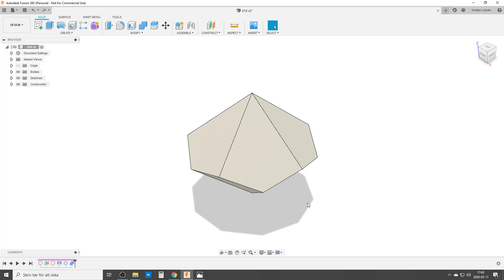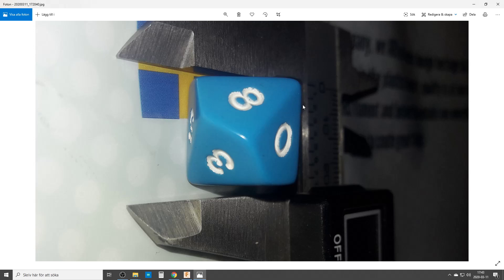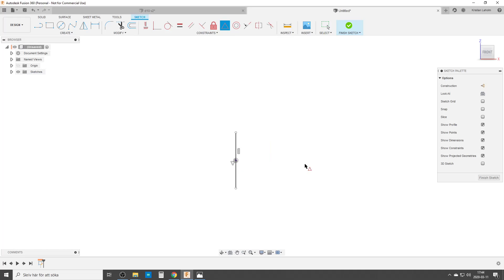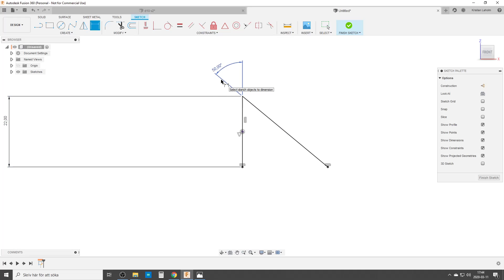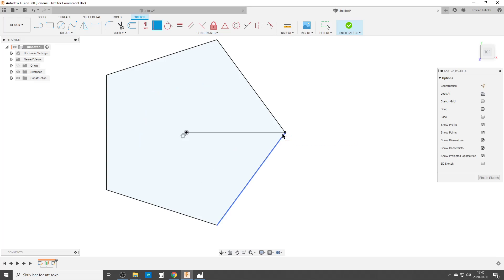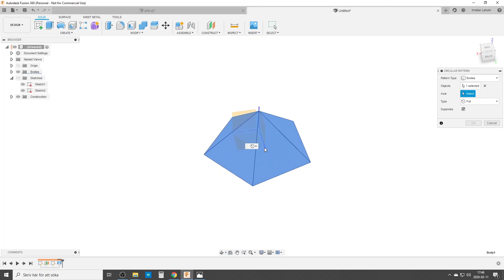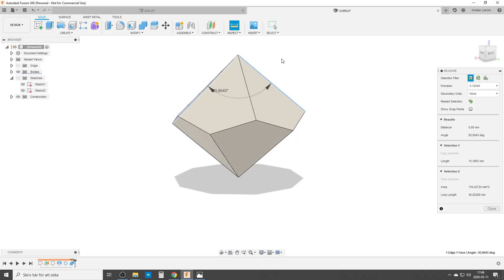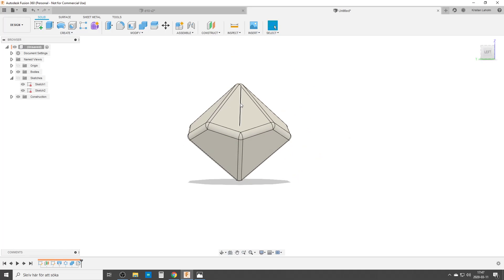D10 Dice in Fusion 360 (Requested video)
I got a question how i would model the 10 sided dice (D10) in Fusion 360.
This is my solution to it :)